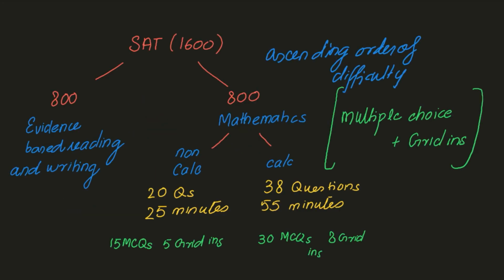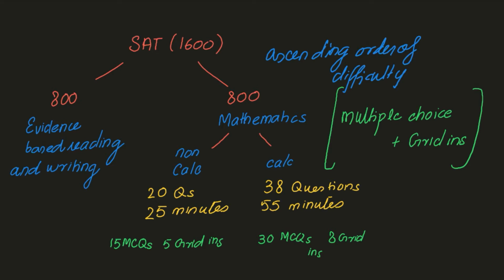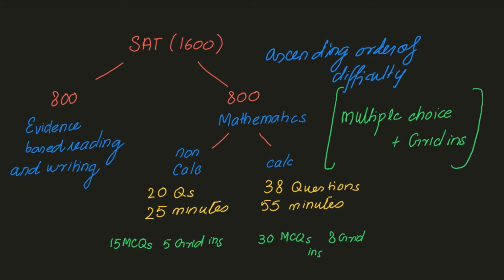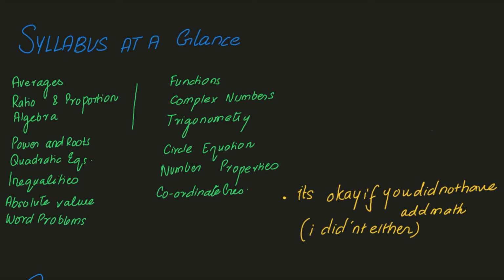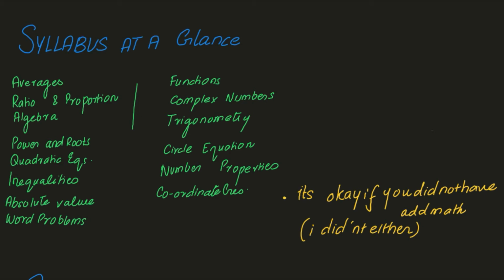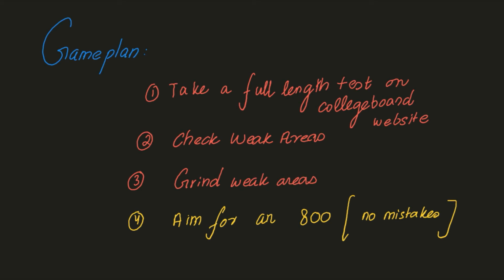Intro to SAT Math| SAT Prep